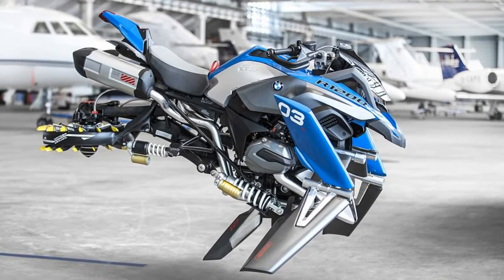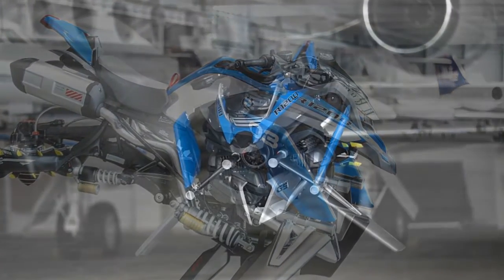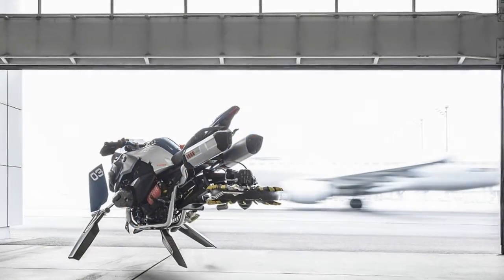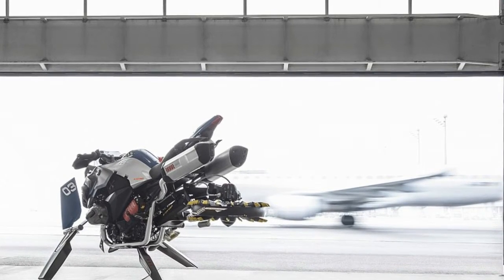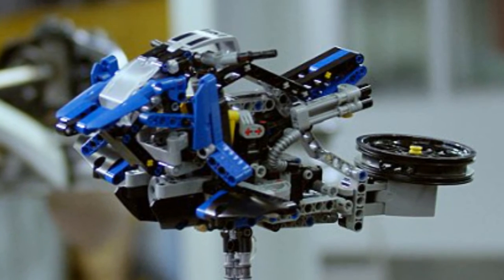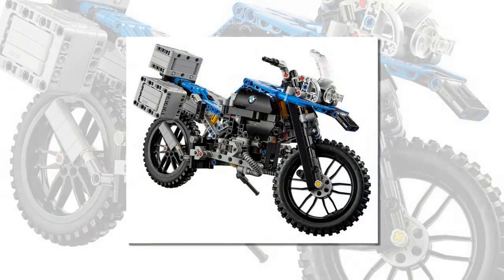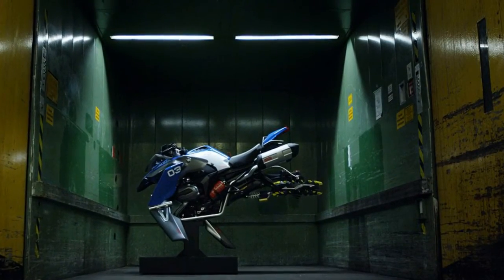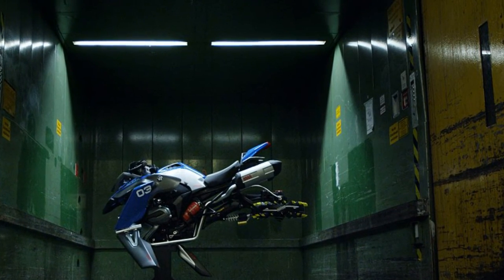BMW.Flying motorcycle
BMW has joined forces with Lego to create a futuristic flying motorbike concept, called the Hover Ride.
Based on the Lego Technic BMW R 1200 GS Adventure kit, designers used the same 603 parts to create a flying motorbike Lego model.